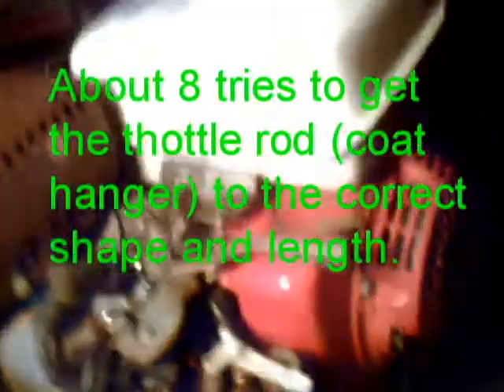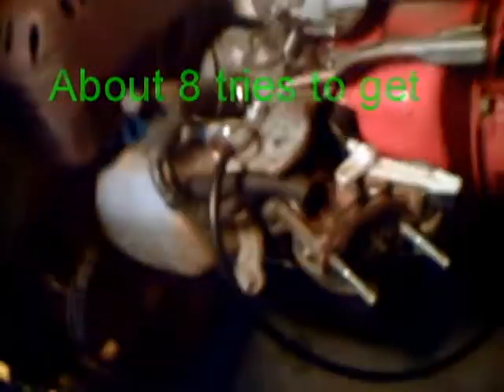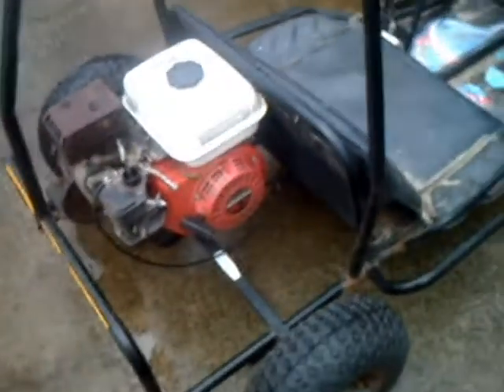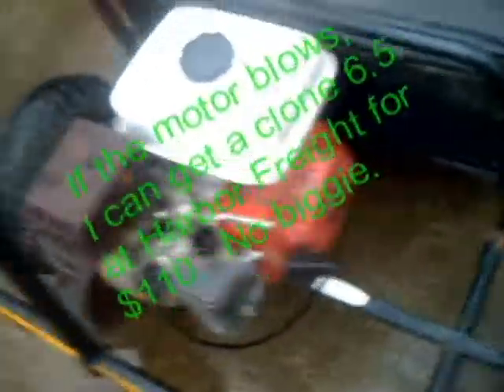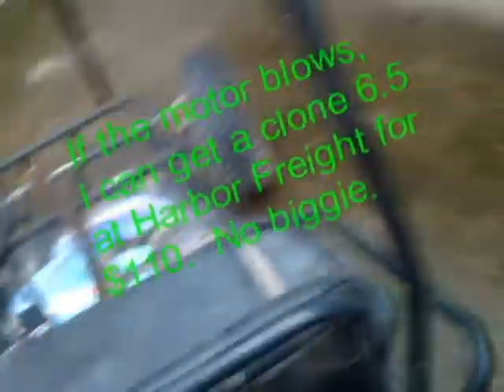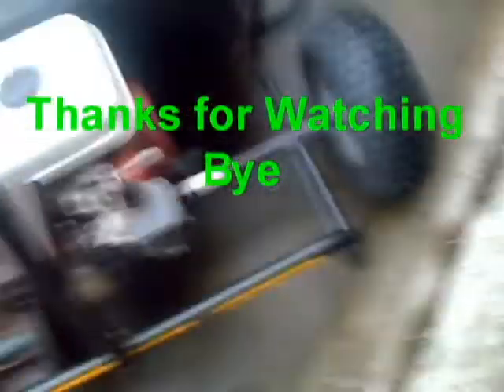Governor Bypass gx200 Experiment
This gocart was too slow.  I bypassed the governor on the motor to see what would happen.  I have been told that the governor will fall apart inside the motor and screw it up. If some thing does happen to the motor, I will make a video showing the inside of the motor and any damage. The motor has seen better days so I figured I do not have much to loose.